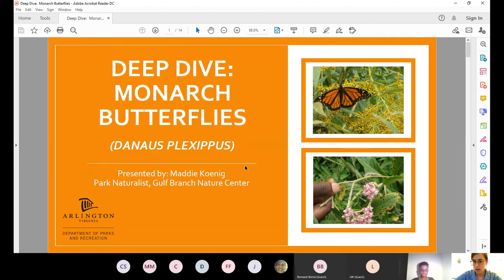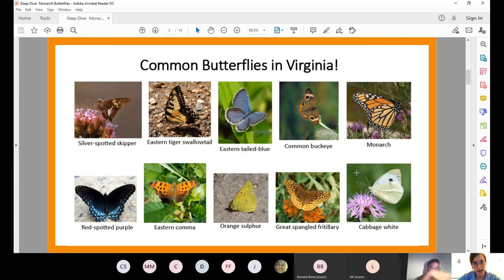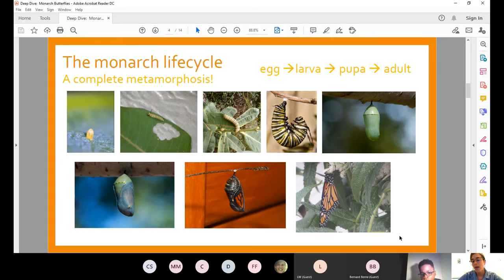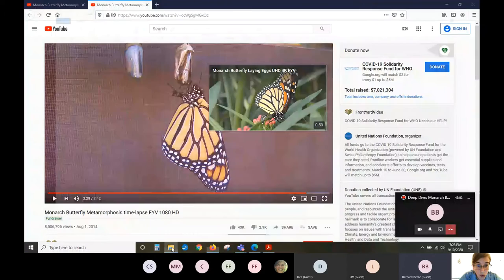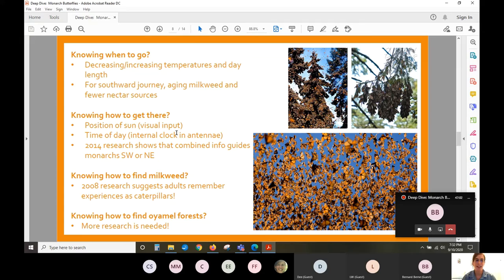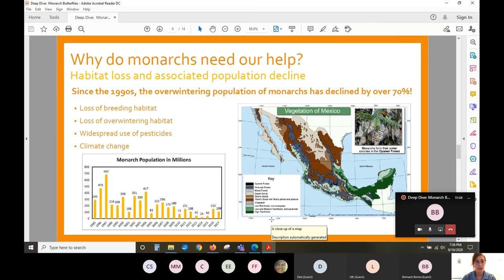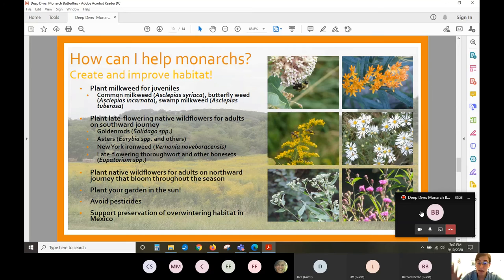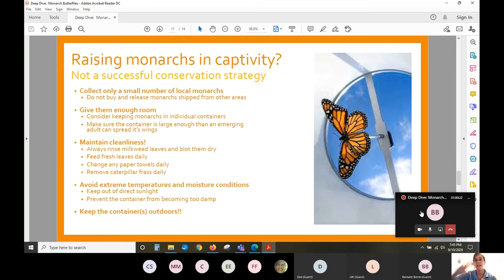Deep Dive: Monarch Butterflies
This a recording of a live virtual program.  Attendees tuned in with an Arlington County naturalist to explore the life cycle and annual migration of monarch butterflies, as well as what can done at home to support them! If you weren't able to attend the live program, this is a great chance to catch what you missed!